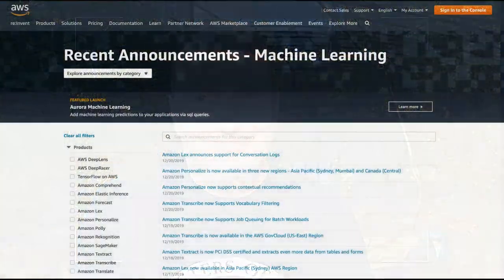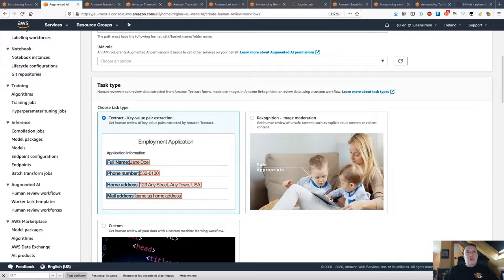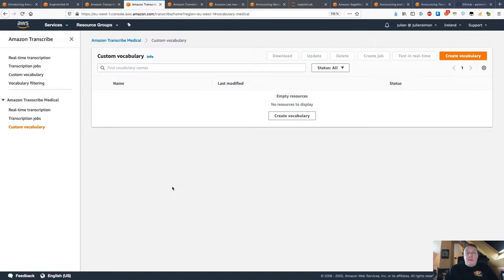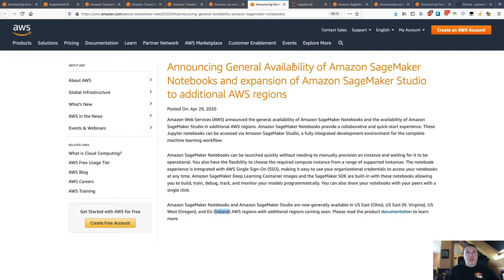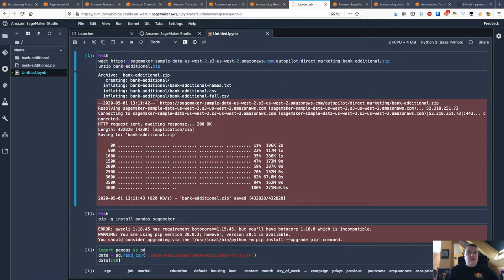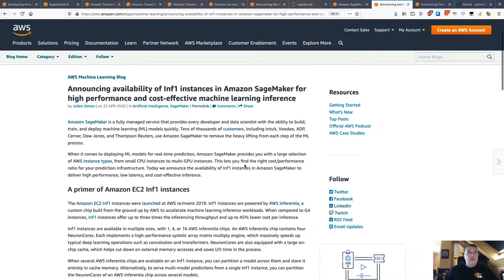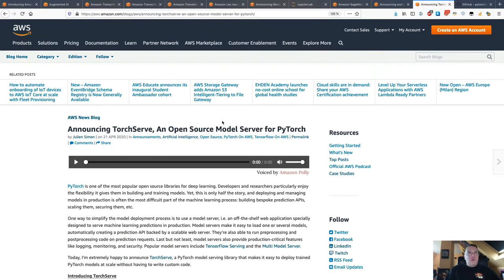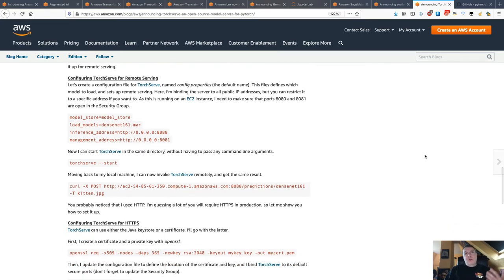AWS AI/ML Podcast - Episode 17 - AWS news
In this episode, I go through our latest announcements on Amazon Augmented AI, Amazon SageMaker Studio, Amazon Sagemaker, and PyTorch.

For more content:
* AWS blog